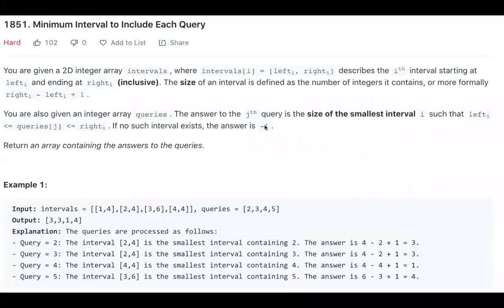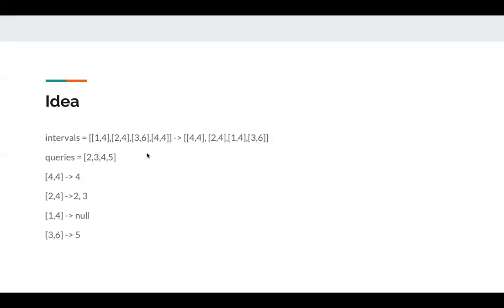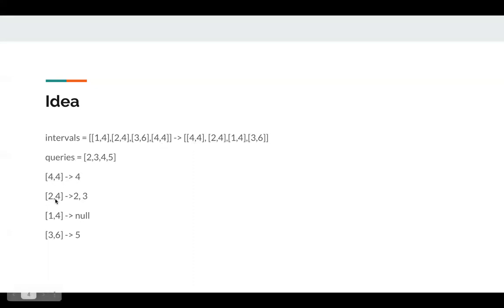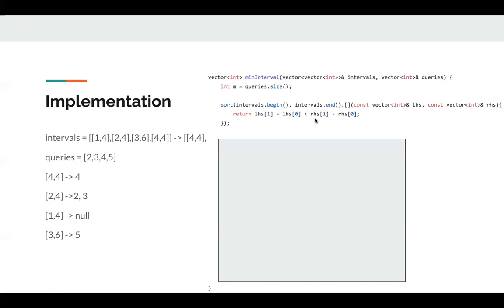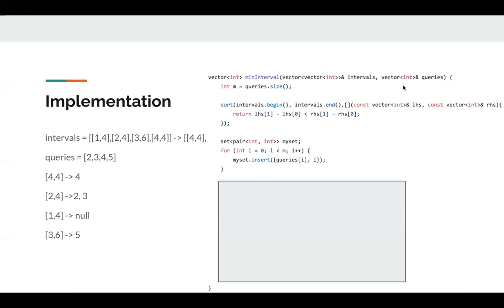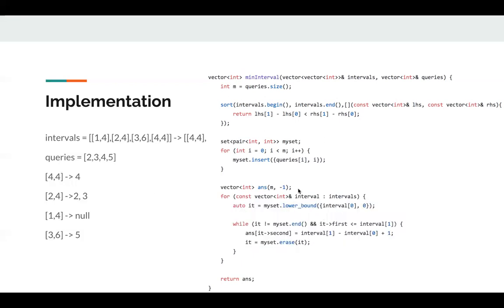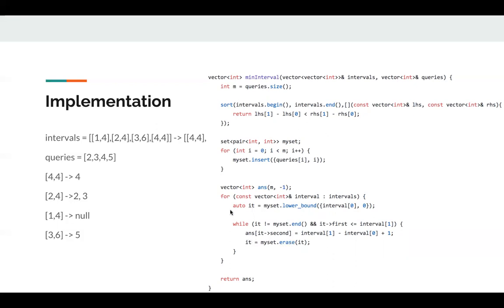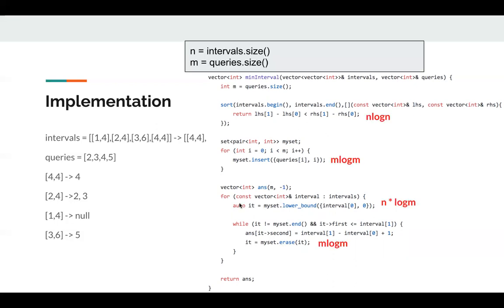LeetCode 1851. Minimum Interval to Include Each Query | Weekly Contest 239